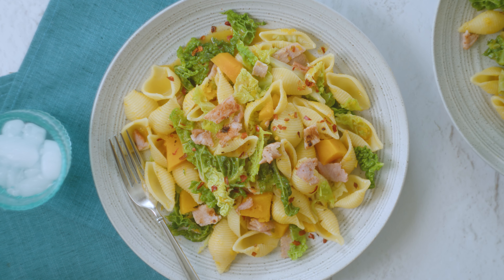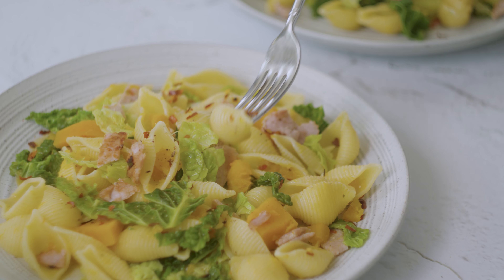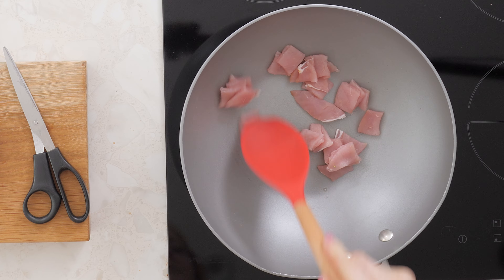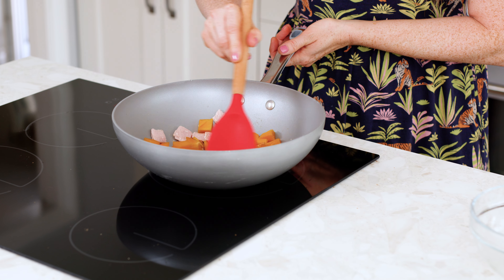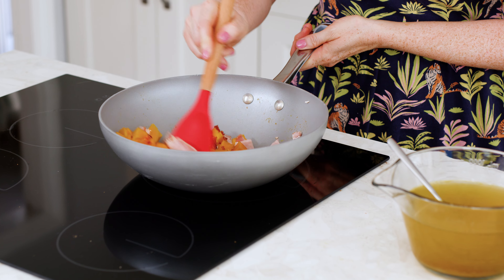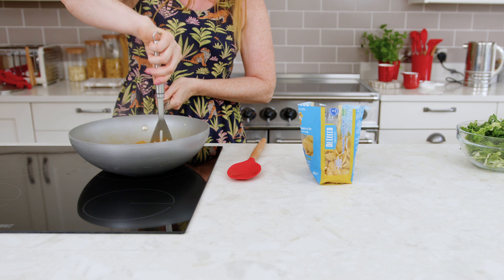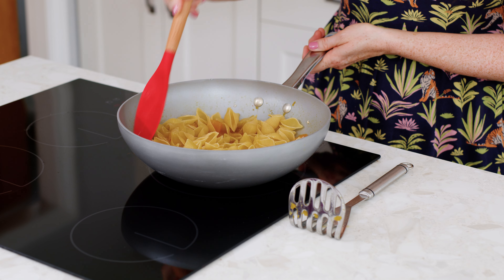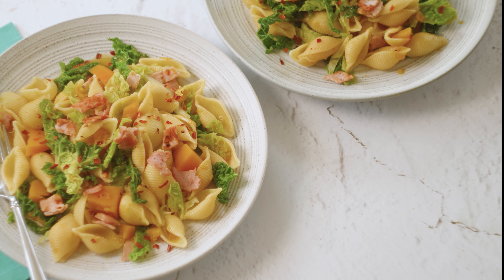Slimming World Syn-free crispy bacon, squash and chilli pasta - full recipe in the description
This recipe is from the current issue of Slimming World magazine. To find out more go to
Serves 4
Syns per serving - FREE

Peel, deseed and chop ½ large butternut squash into 1cm cubes. Roughly chop 4 smoked
bacon medallions (visible fat removed). Spray a large, lidded, non-stick frying pan with low-calorie cooking spray and place over a medium-high heat. Stir-fry the bacon for 4-5 minutes until crispy. Add the squash and cook for 8-10 minutes, stirring regularly, until lightly golden. Stir in 1 tsp dried red chilli flakes and cook for 1 minute. Pour in 1 litre vegetable stock. Bring to the boil, then turn down the heat to low, cover and simmer for 10 minutes. Mash the squash slightly in the pan, and
tip in 300g dried pasta shells. Re-cover and cook for 12 minutes, or until the stock is almost absorbed and the pasta is just cooked. Stir through 200g finely sliced spring greens and cook for
another minute until wilted. Divide between 4 plates, season to taste and serve straight away.

To find out more about losing weight with Slimming World go